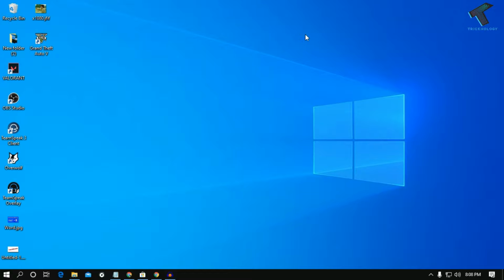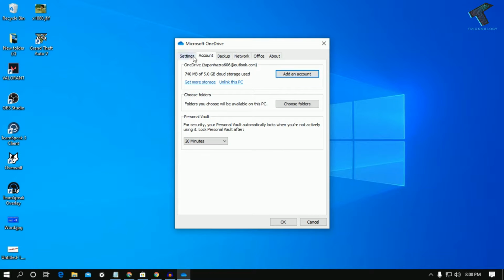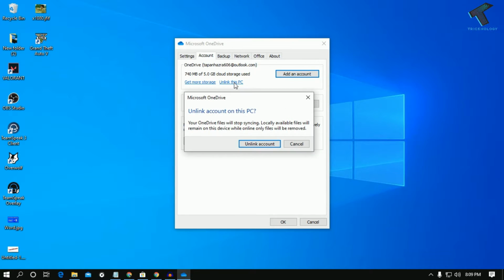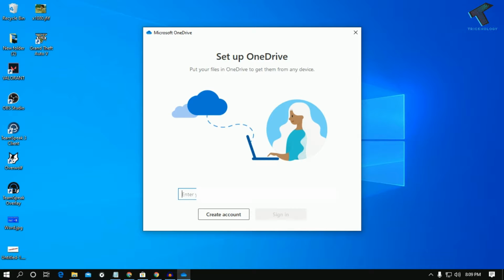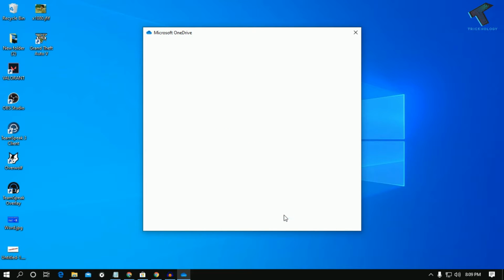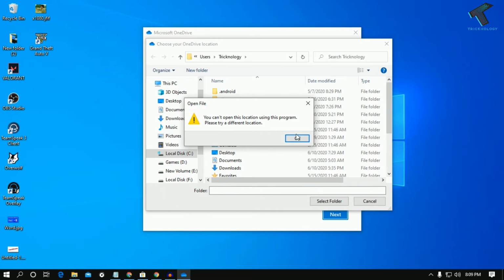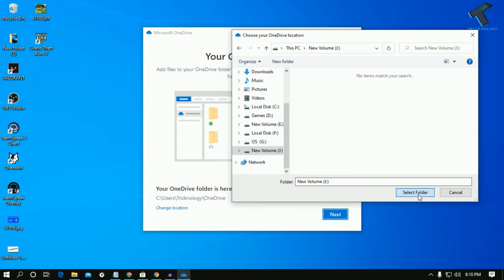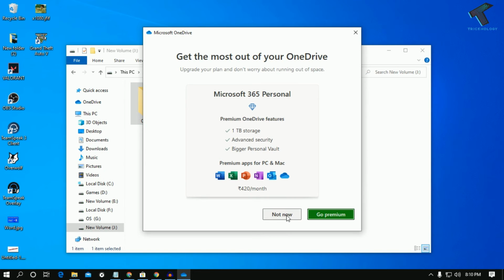How to Change Your OneDrive Folder Location in Windows 10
In this video, I will show you guys how to change the default onedrive folder location on windows 10.